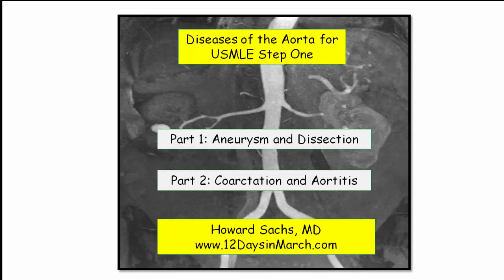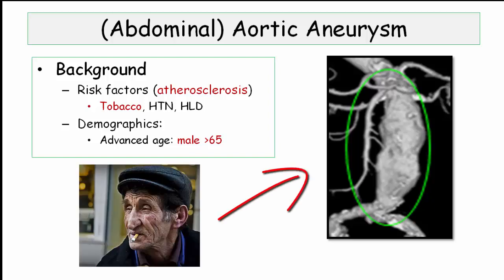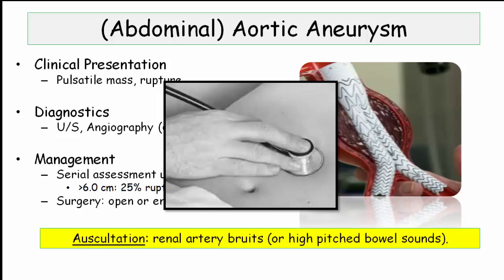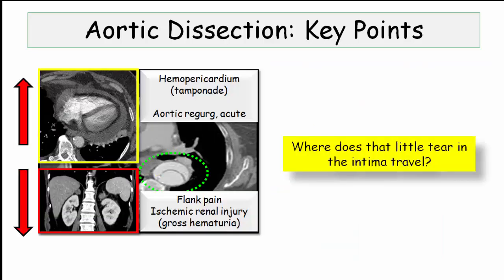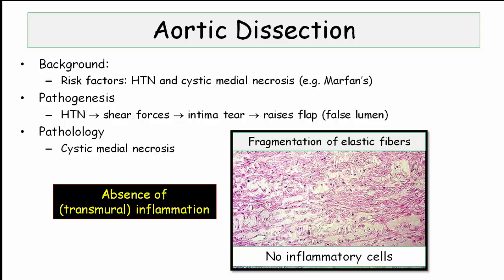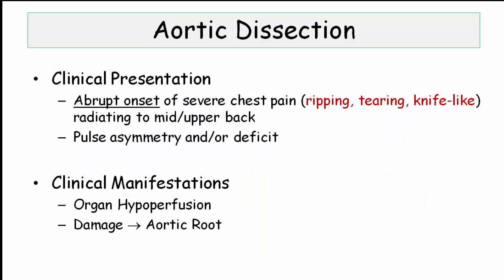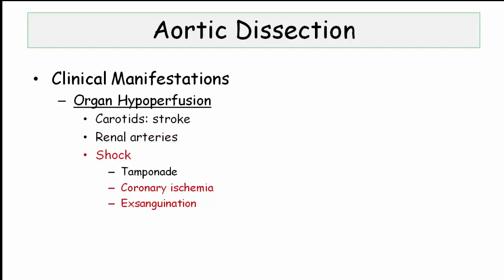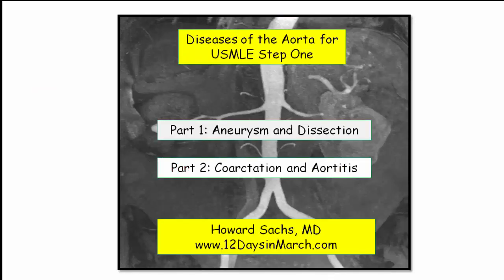12DaysinMarch, Aortic Disorders (Part I) - Aneurysm and Dissection for USMLE Step One